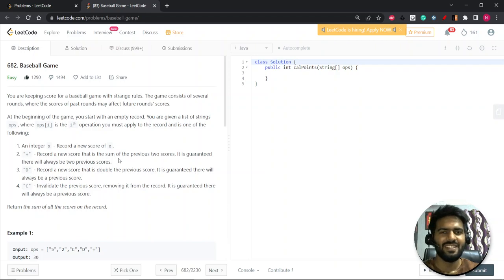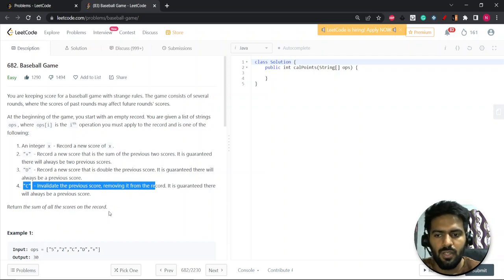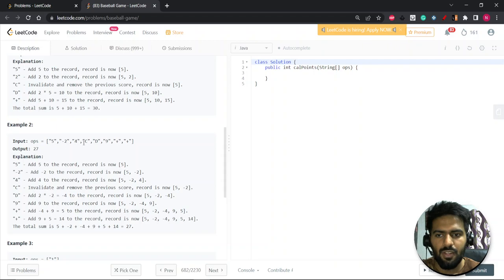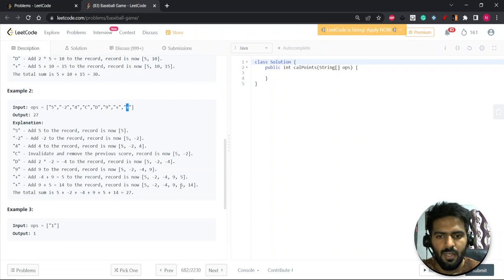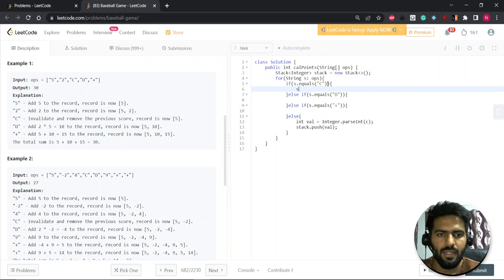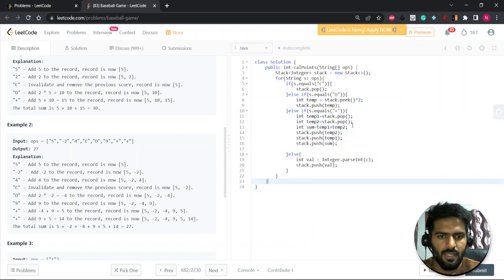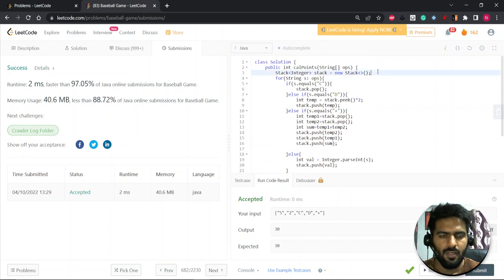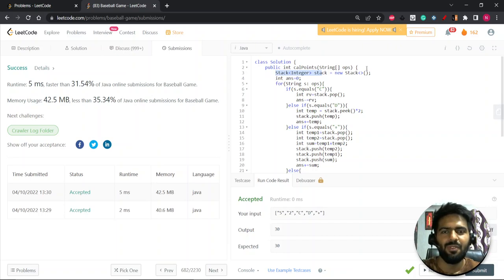Baseball Game | Leetcode 682 | Array | Stack